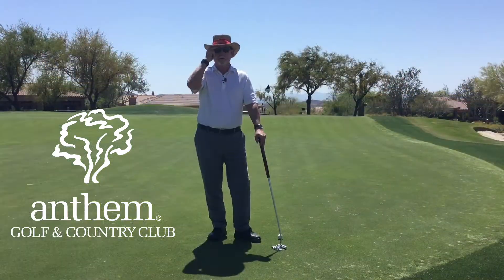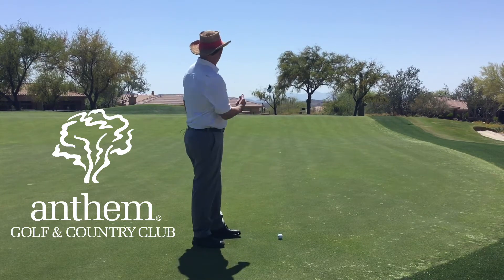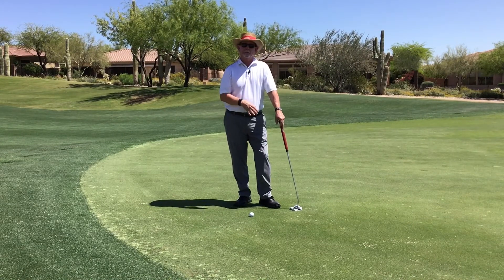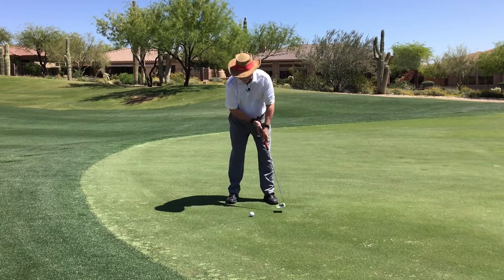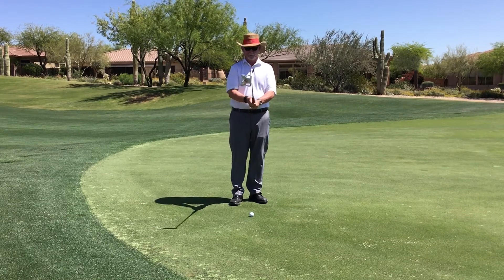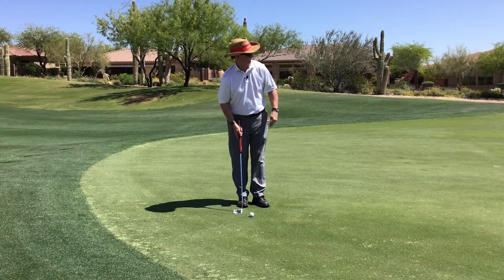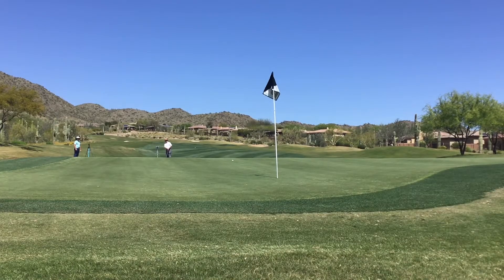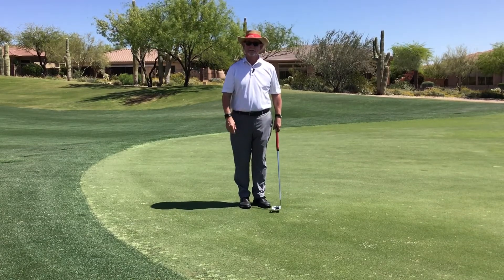Shop Talk Tips E7 - The Long Putt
Player Development Professional Chris Endres shows you a technique to navigate those really long, tough putts.